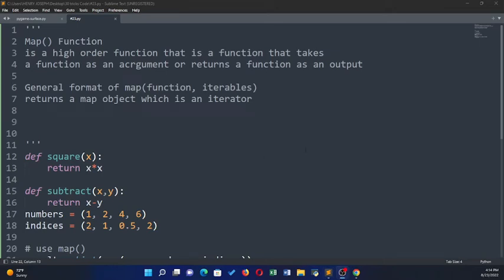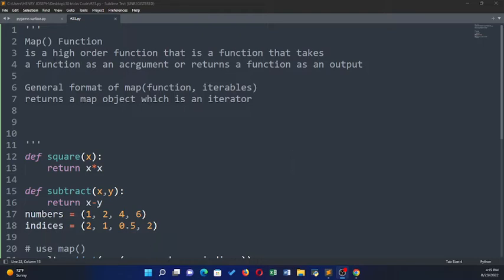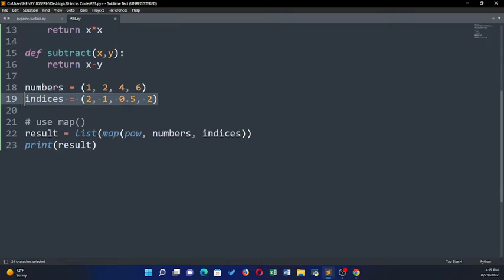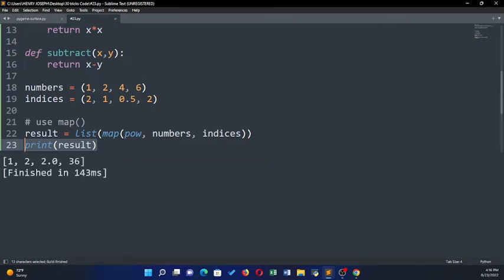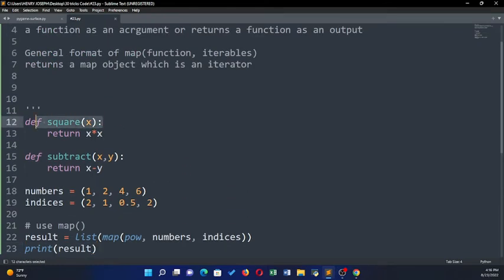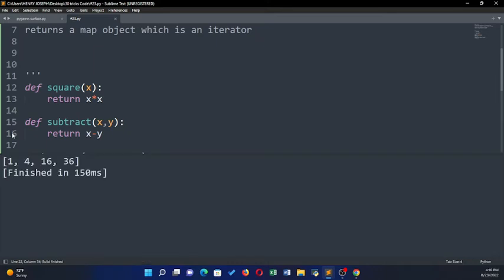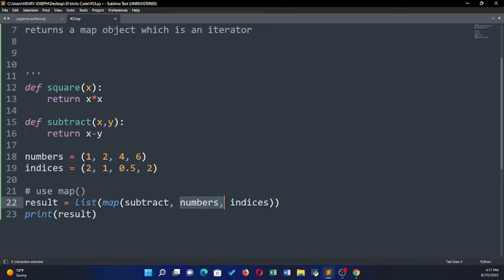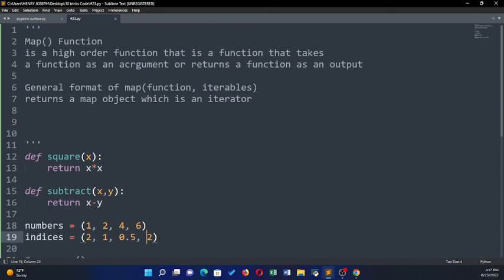How to use the Map() Function in python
Learn how to use the map function